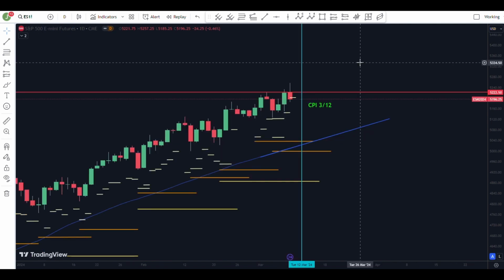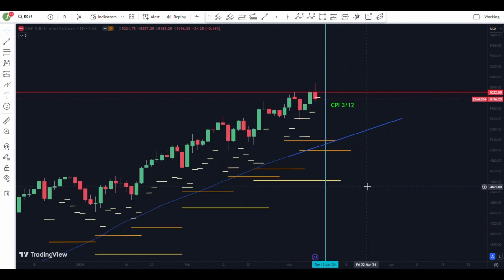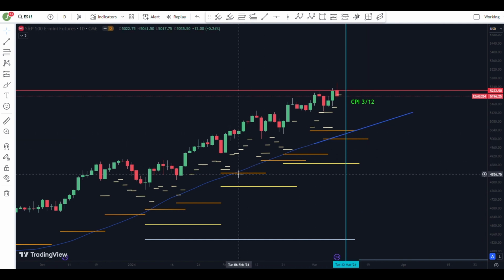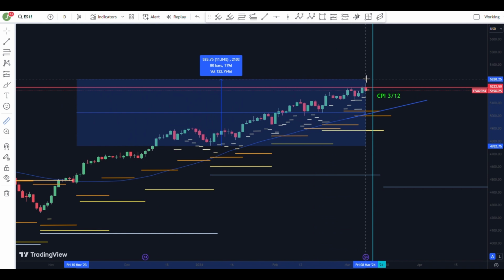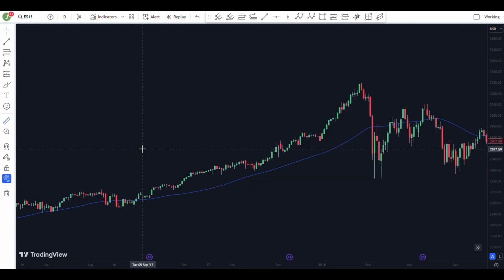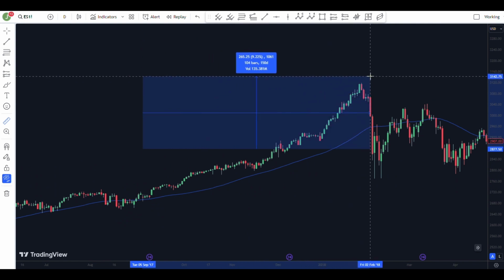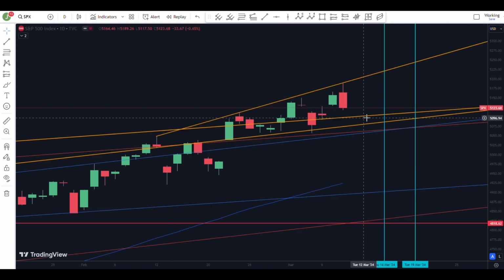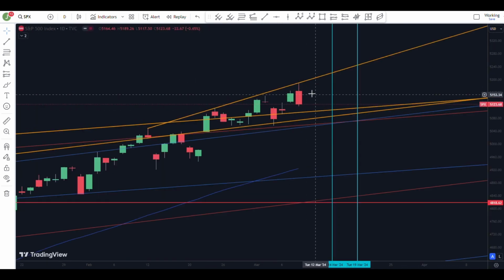SPY/SPX Critical Update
SPY/SPX technical analysis